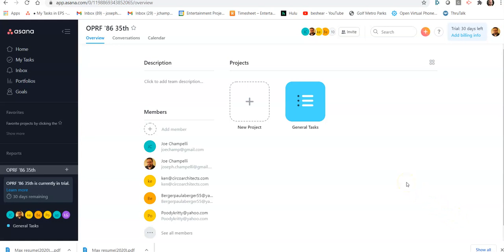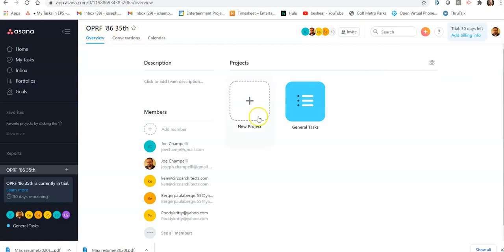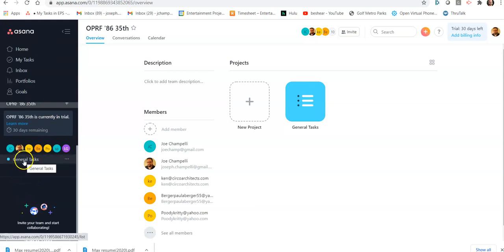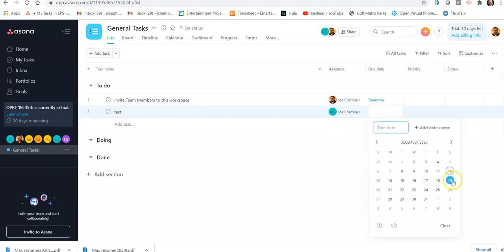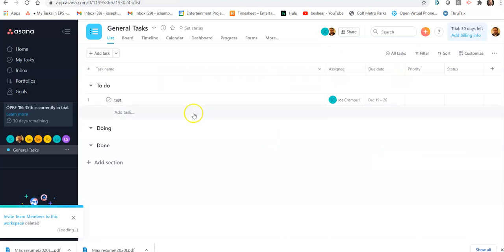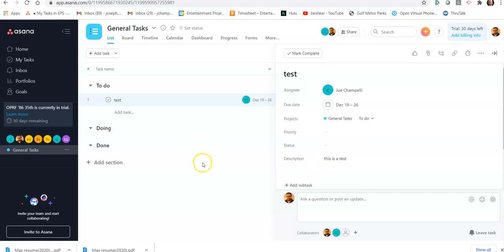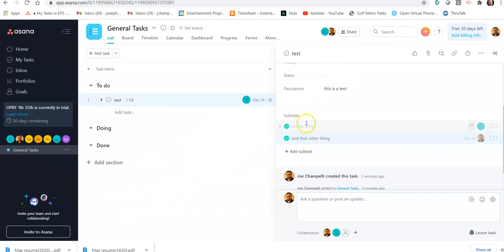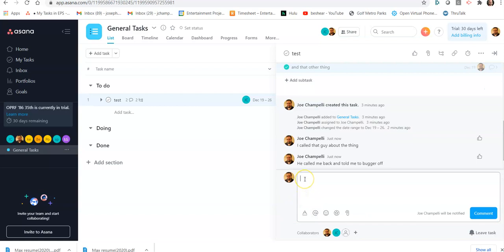'86 35th Asana Tutorial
quick getting started video